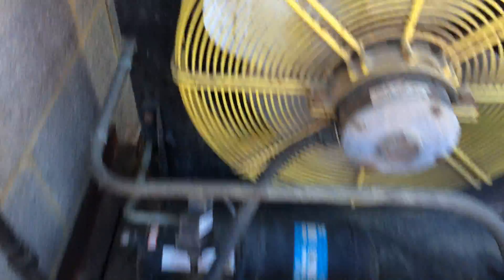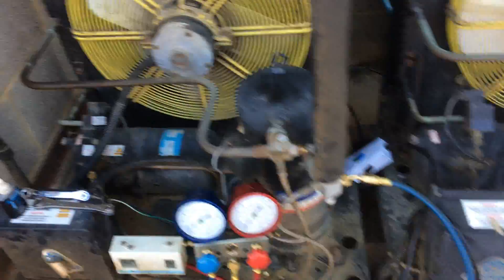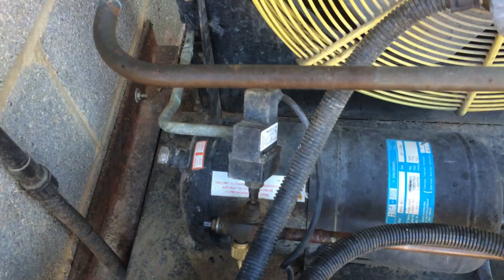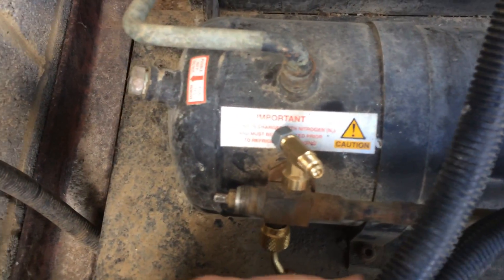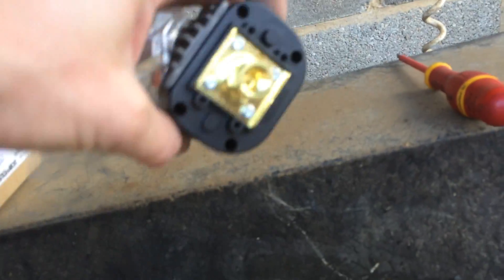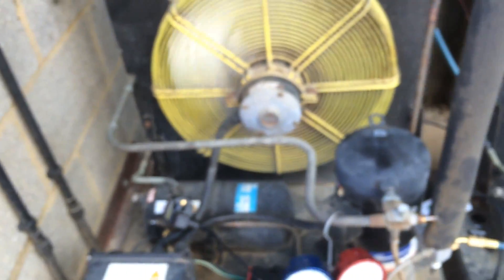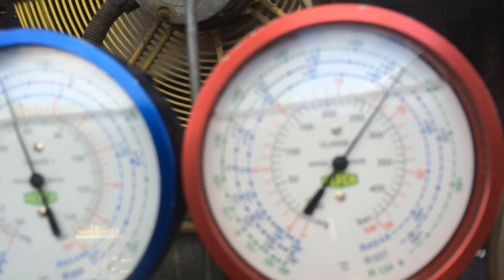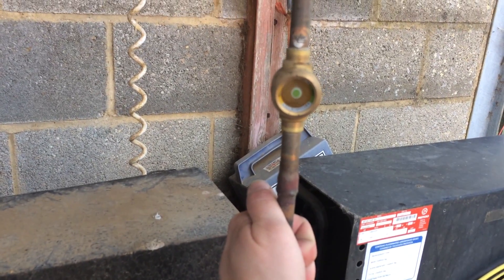Fan Speed Control Fail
Found the unit cycling on the high pressure switch due to the fan speed control not speeding the fan up as the head pressure rose.

To get the system cooling again i bypassed the speed control, the straw test showed the difference in speed between the two motors, one at full speed and the second running slower to maintain correct head pressure.

Once the new part had was in, I returned and fitted it.